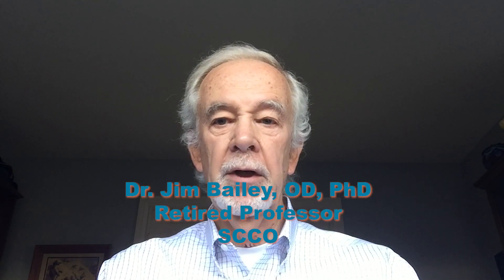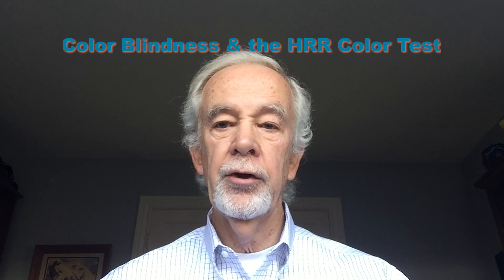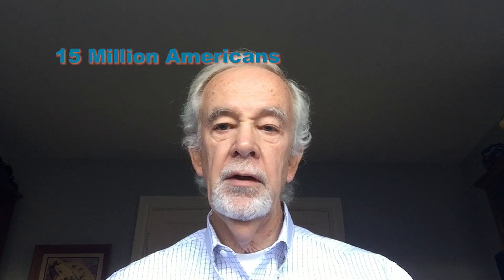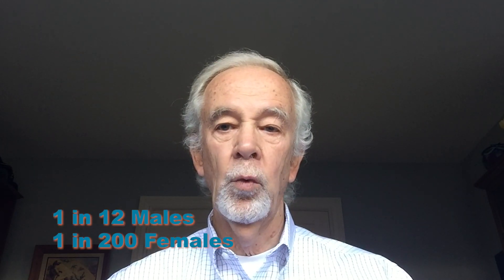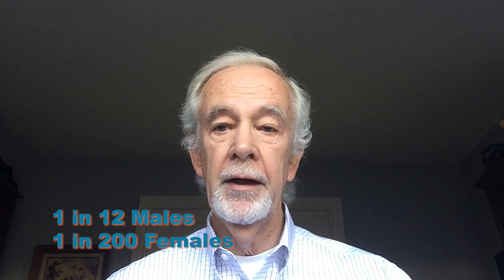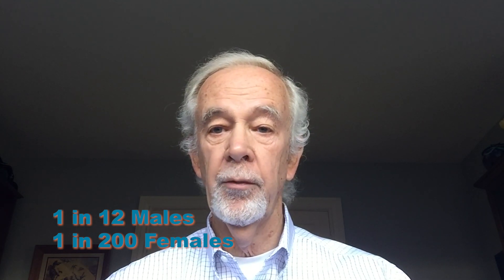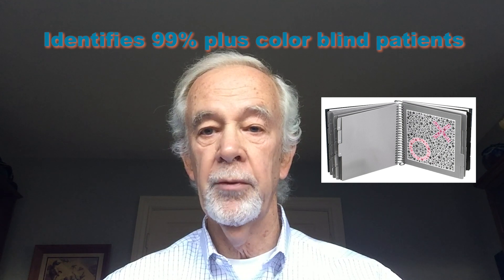Jim Bailey HRR Color Book Part1 April2020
Dr. James Bailey, former Professor at Southern California College of Optometry, talks about the HRR Color Book for detecting and testing the severity of Color Blindness. This is a multi part series, and Dr. Bailey is answering your questions on all things color!